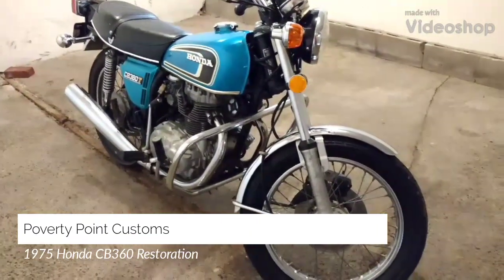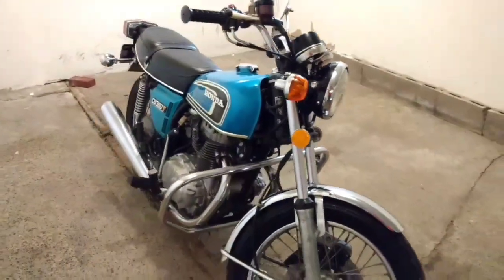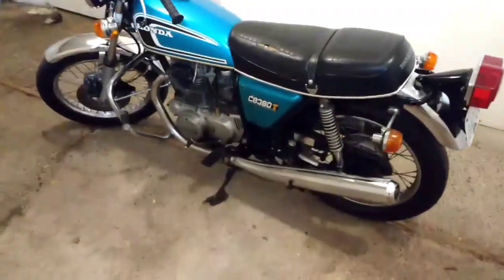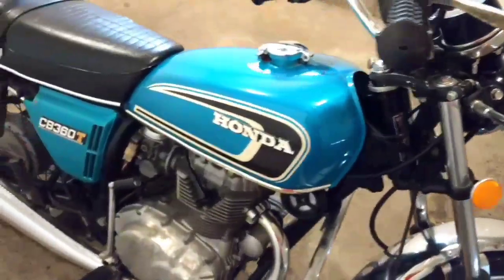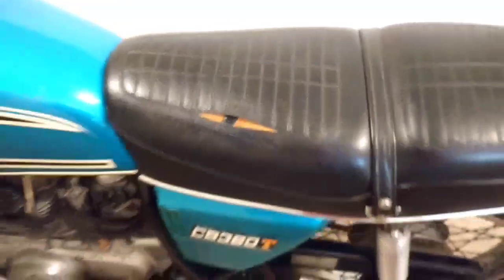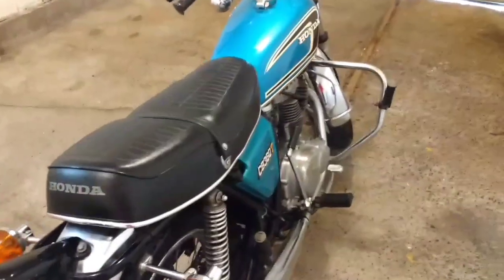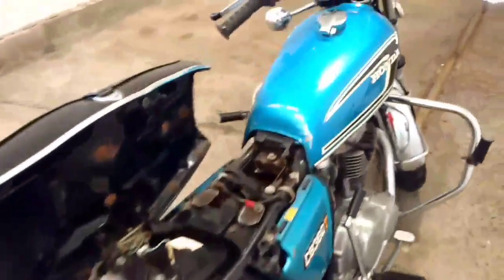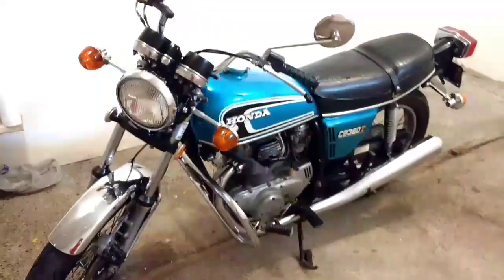Motorcycle Restoration 1975 Honda CB360 Barn find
Thiis is a short video of my upcoming series on the restoration of our families 1975 Honda cb360 I hope you enjoy.